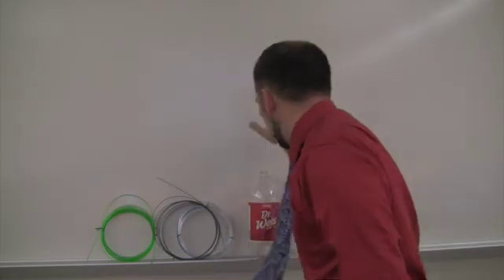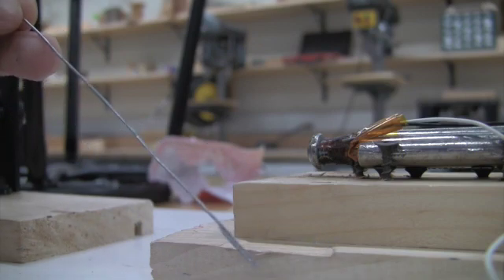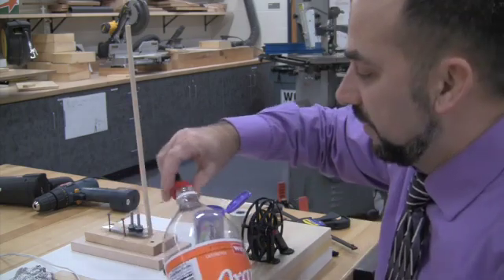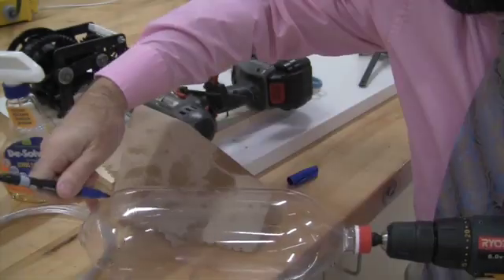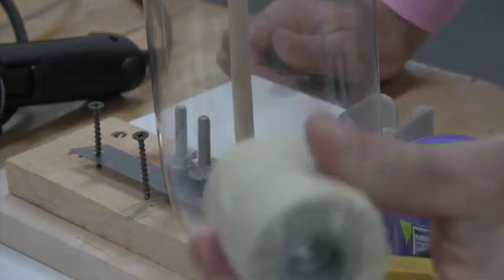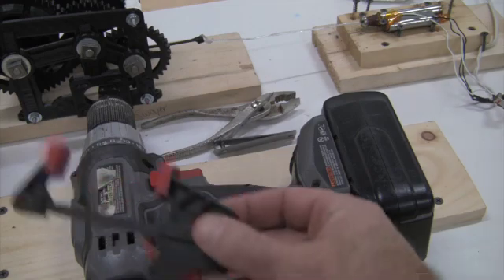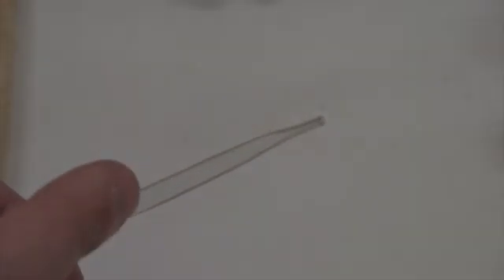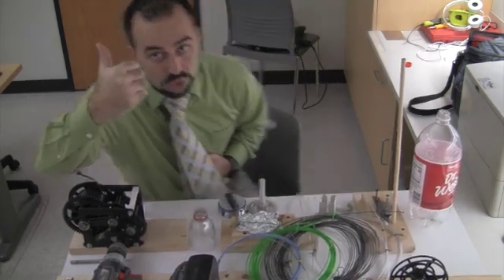PET Pultrusion Filament Maker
Bruiser demonstrates his PET pultrusion filament maker made from a razor blade, hot glue gun, and drill.

2.0 Spool Assembly: Plastic Bottle to 3D Printer Filament Series